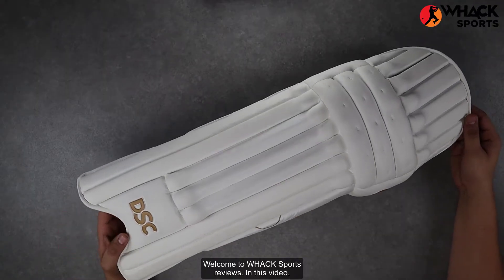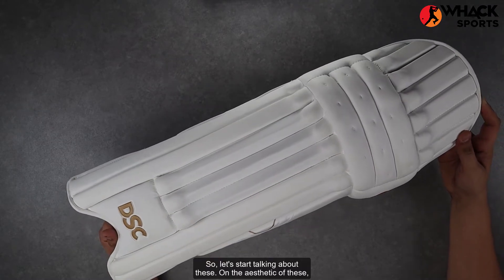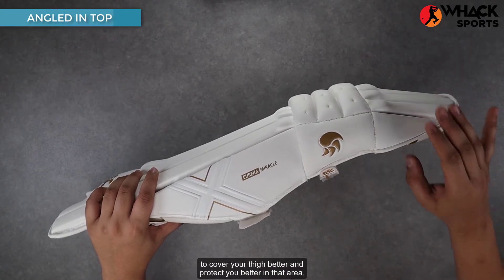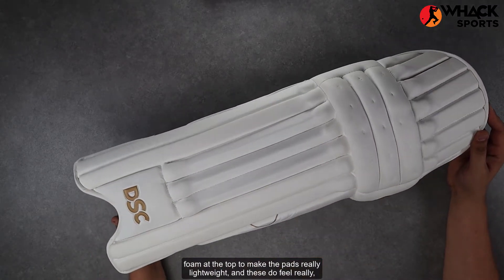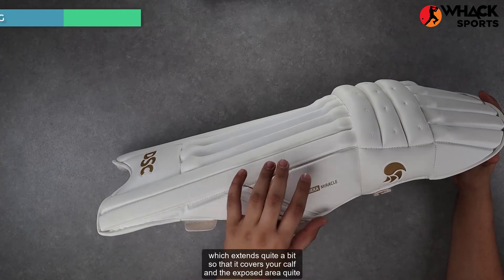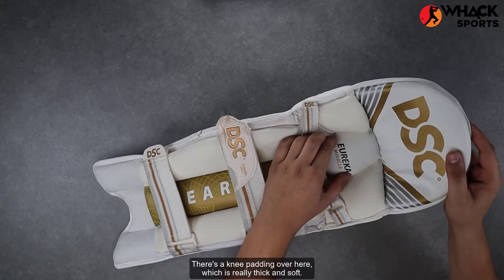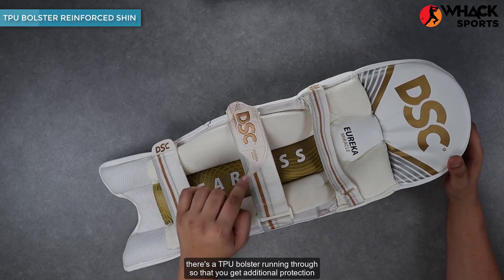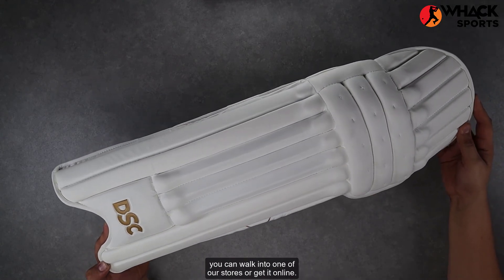DSC Eureka Miracle Cricket Batting Pads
High quality light weight modern design pads
Traditional cane construction for maximum shock absorption on the knees and HDF foam on top of the pads
Extended side wing with HDF for extra protection
Compact design with tri-selection shin blosters wrap comfortably around legs and provides extreme protection
Premium PU
Breathable mesh lines blosters with HDF leading to enhanced protection and comfort
2' wide 'butterfly'  designed straps with padded buckle protection for extra comfort and quick fastening
Free Accessory - Choose an item from drop-down
               WHACK Batting Inner
               WHACK Wristband